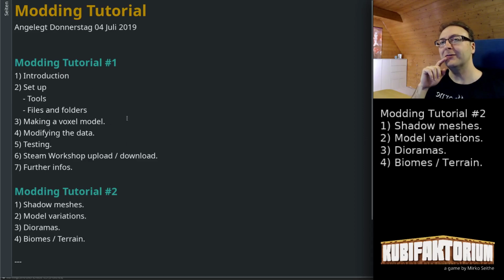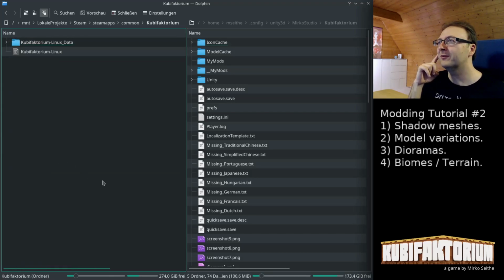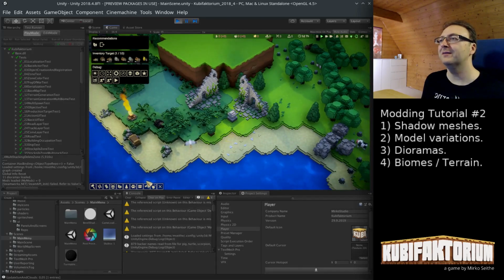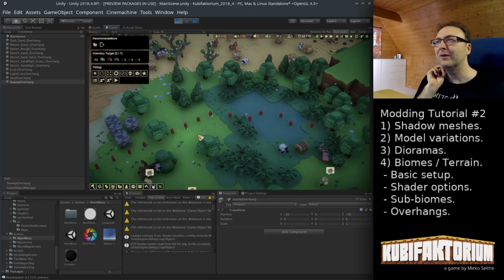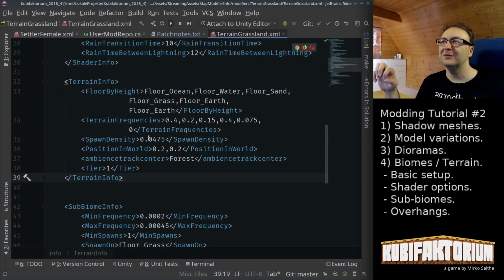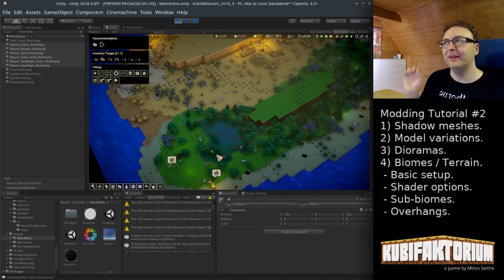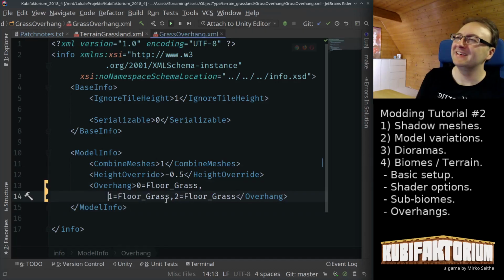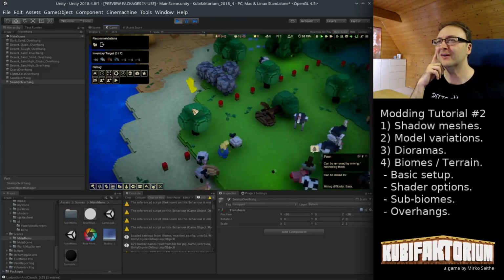Kubifaktorium Modding Tutorial 2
1) Shadow meshes.
2) Model variations.
3) Dioramas.
4) Biomes / Terrain.